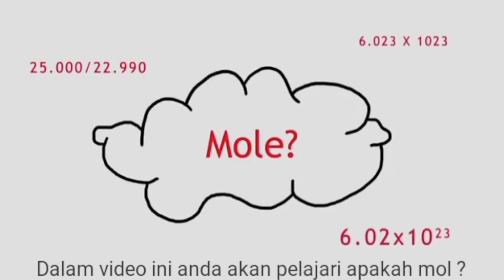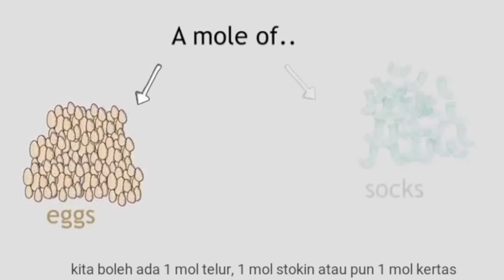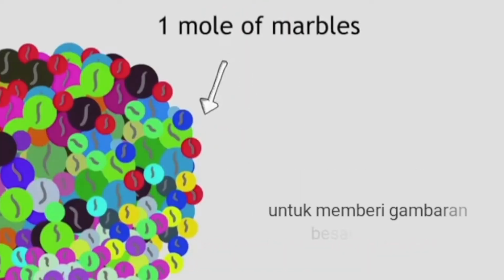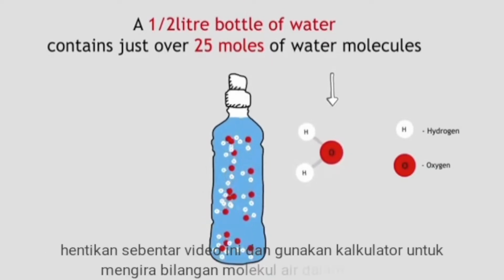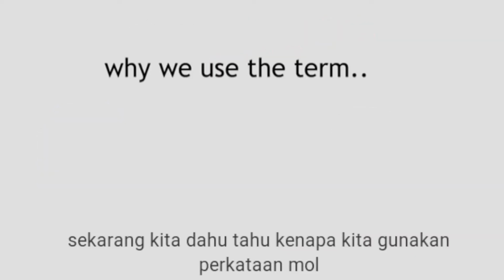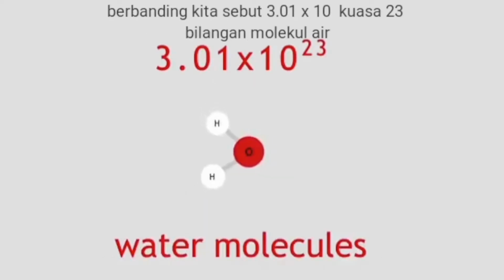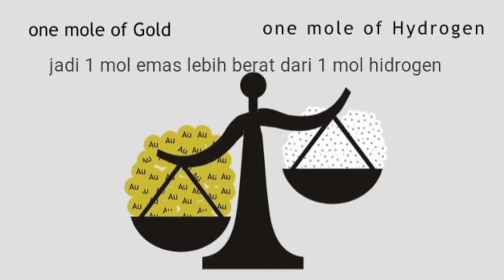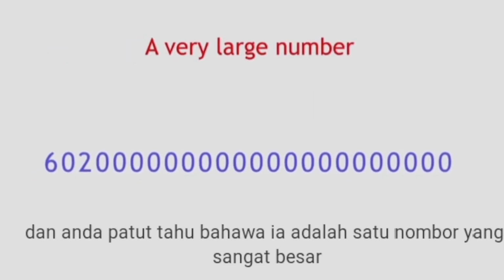Mol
Penerangan ringkas tentang konsep mol.

Pembetulan terjemahan pada minit ke 1:53 ,
kirakan bilangan molekul air untuk 25 mol air